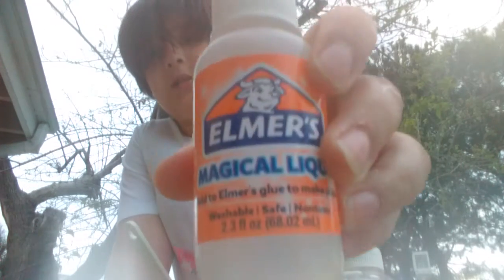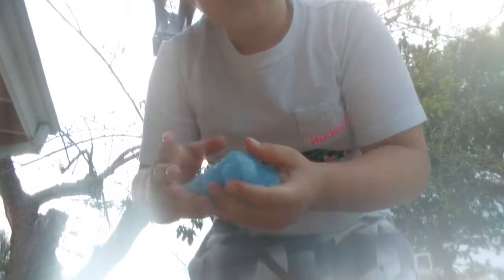First slime vid!!!!!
Sorry that this was really late I should have done one months ago.